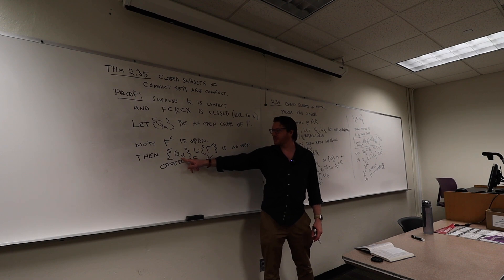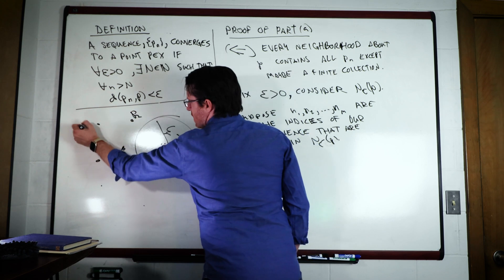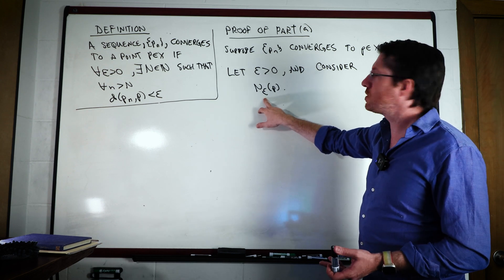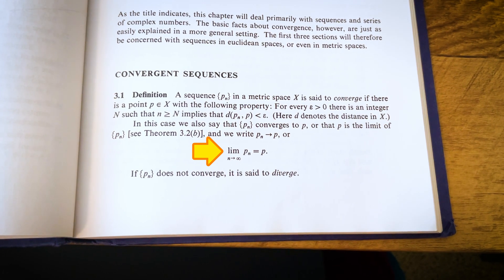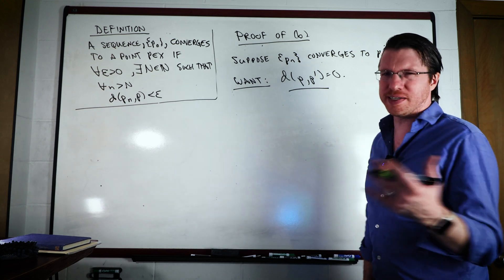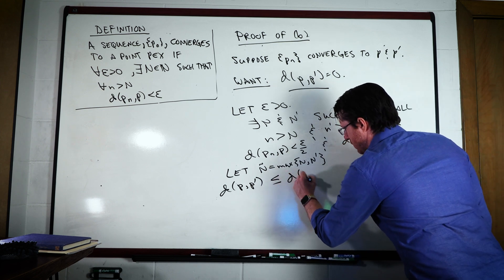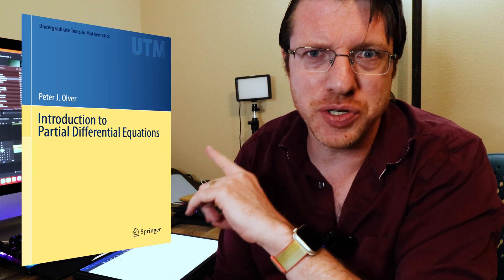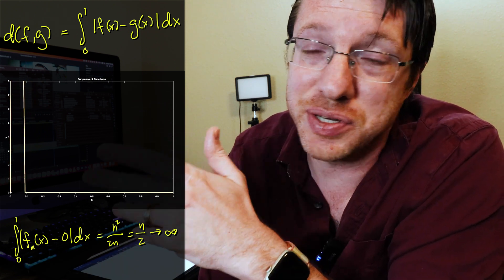An Introduction to Sequences in Real Analysis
Here we dissect a theorem statement about convergent sequences from Rudin's Principles of Mathematical Analysis (a.k.a. Baby Rudin). There is a lot to unpack here, including some allusions to Topology.

//Books

A great companion text to Rudin is Maxwell Rosenlicht's Introduction to Analysis. The explanations are a lot clearer and the book is under $20.

Gerald Folland - Real Analysis: Modern Techniques and Their Applications

R. Shankar - Principles of Quantum Mechanics

//Exercises
- Show that the elements of the Cantor set can be written in base-3 as 0.a_1 a_2 a_3 … where each a_i is either 0 or 2.

0:00 Introduction
0:40 Anticipating Topology
1:48 Proof of Part A
3:53 Can a sequence converge to more than one point?
5:17 Proof of Part B
8:21 Using a Theorem Backwards
8:47 Functional Analysis Example
10:28 What about a PROOF?